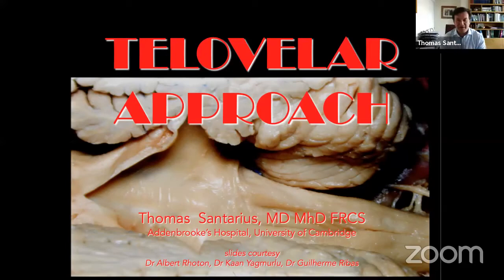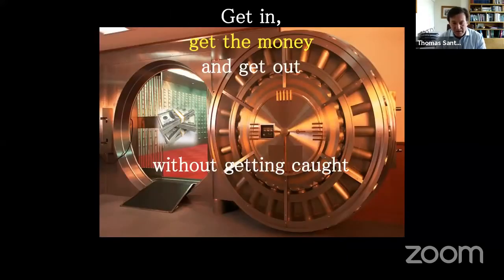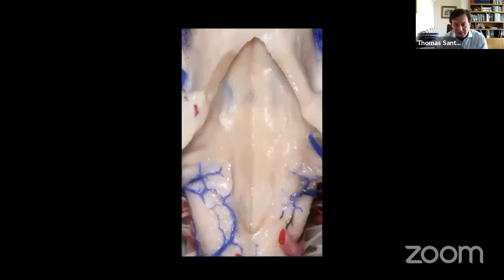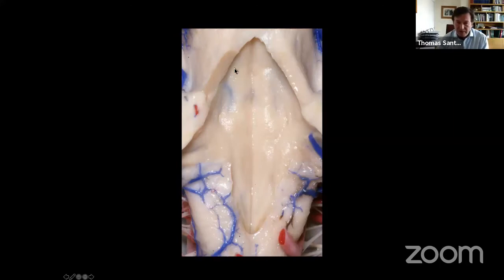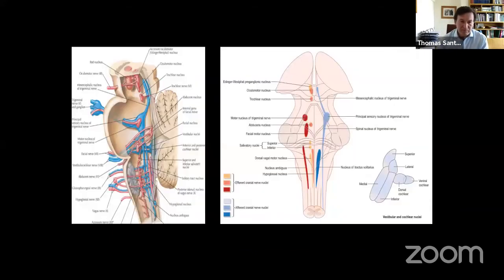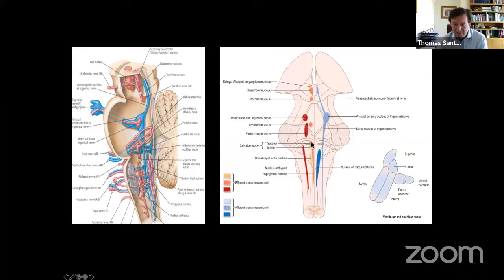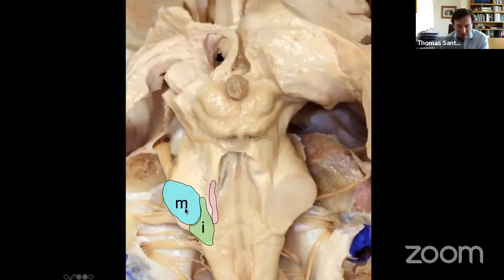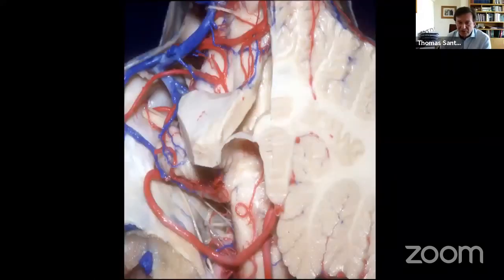Telovelar Approach by Thomas Santarius on WFNS Neurosurgical Anatomy Webinar Day 2 on May13, 2020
With Greetings,
Dr. Mohammad Rakib-Ul-Haque
Dhaka, Bangladesh